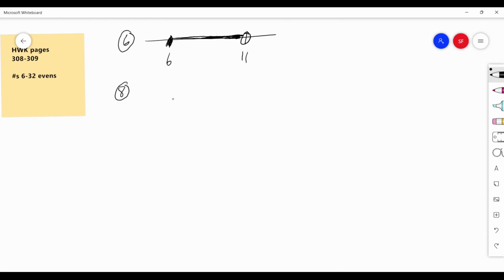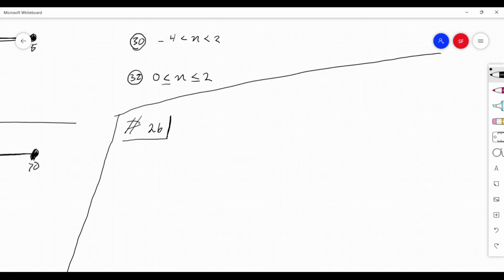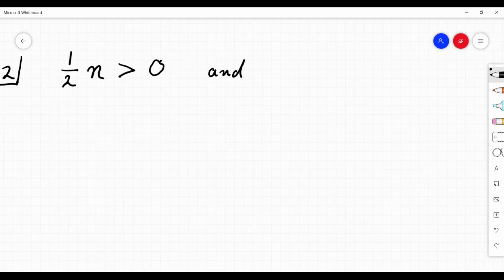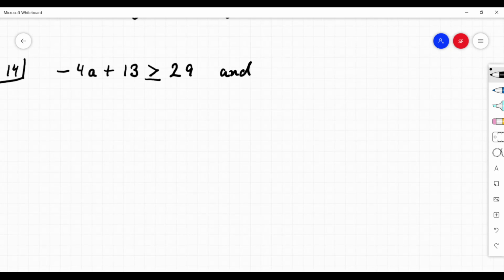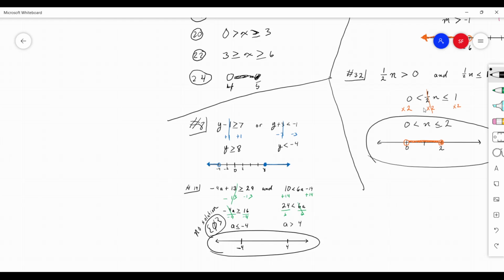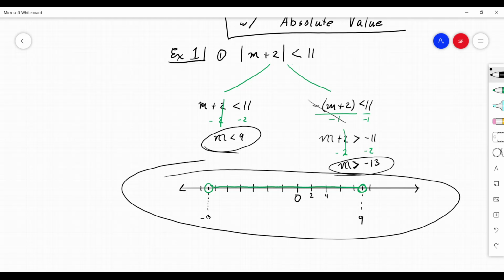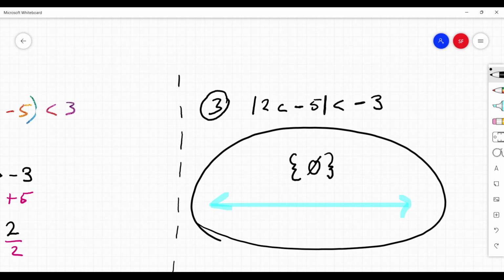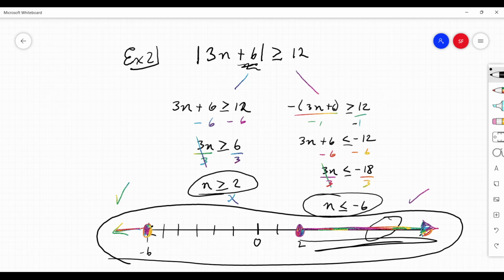20220215 Algebra 1 Absolute Value Inequalities